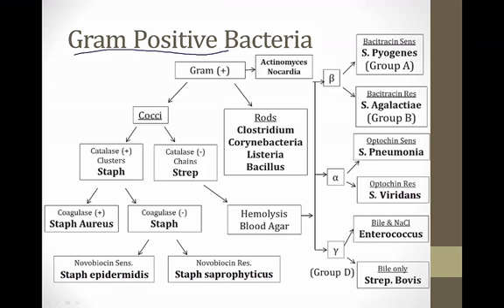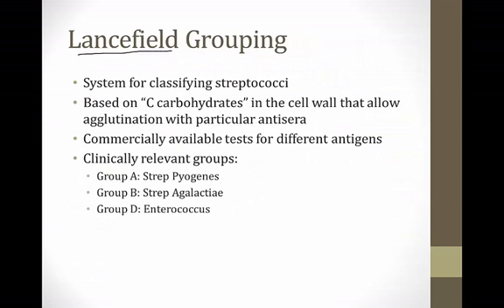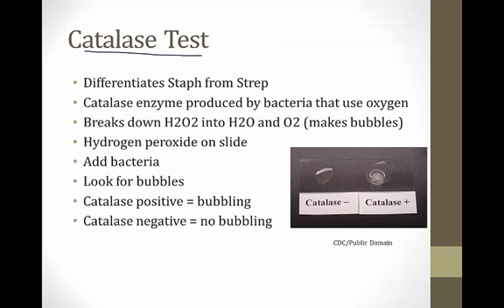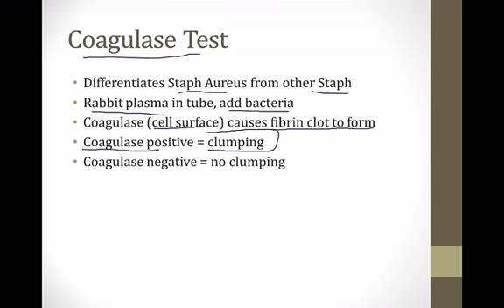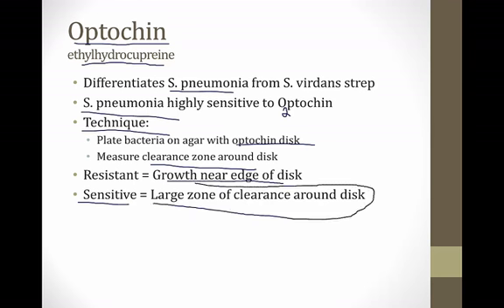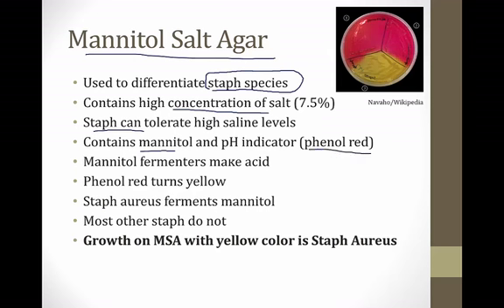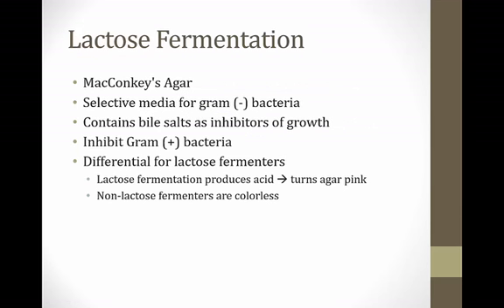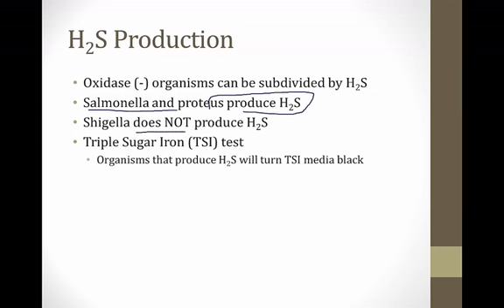07 Bacterial Identification 1